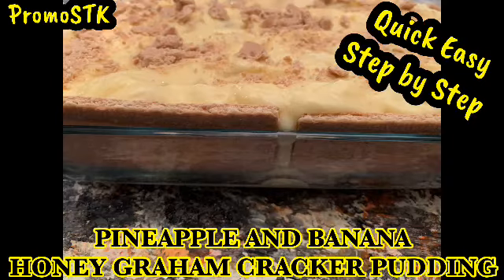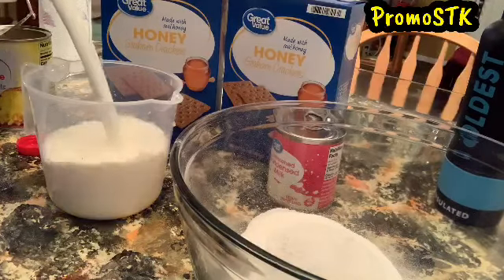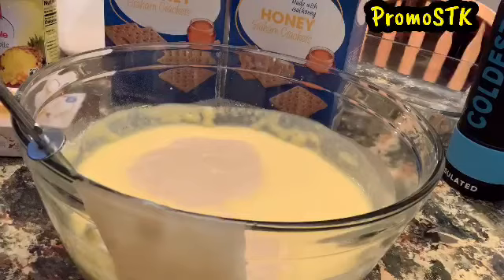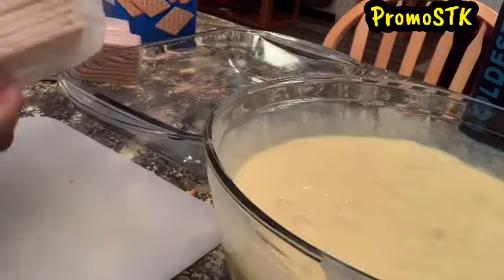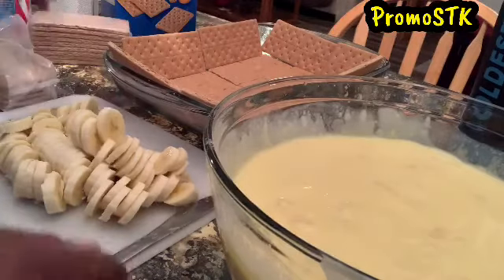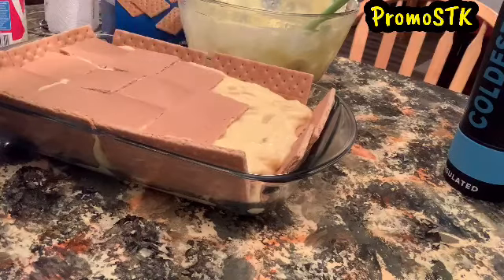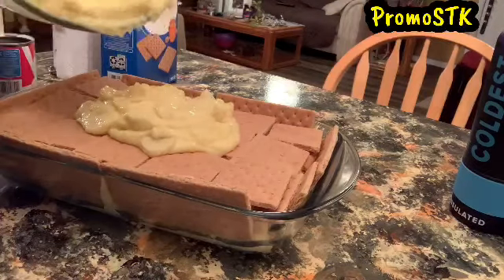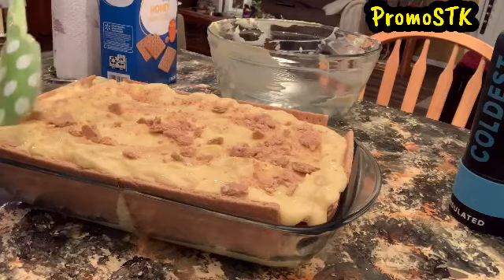EASY PINEAPPLE AND BANANA HONEY GRAHAM CRACKER PUDDING#Promostk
PINEAPPLE AND BANANA HONEY GRAHAM CRACKER PUDDING Promostk *MUKBANG IN THE MORNING.

JOIN me on WowApp. and see what it is all about. Thank you.

If you would like to send us mail please send to:
PROMOSTK